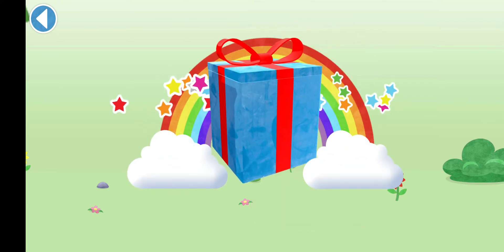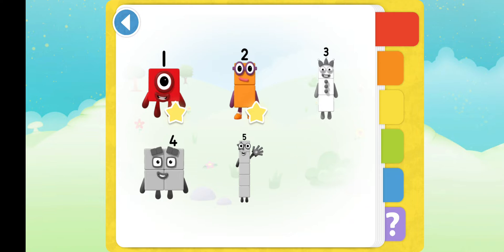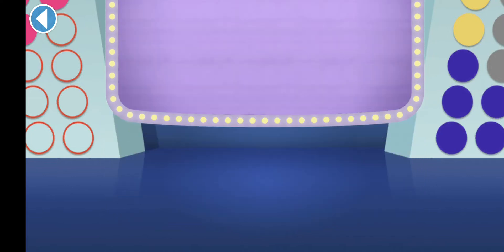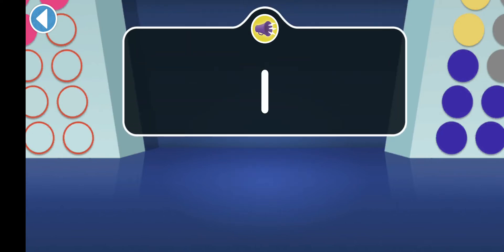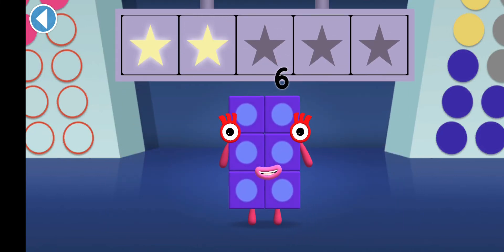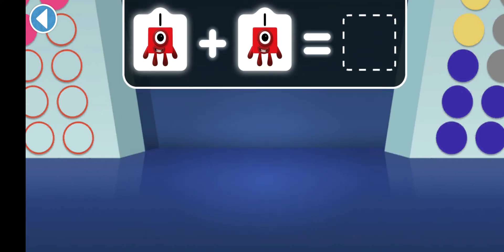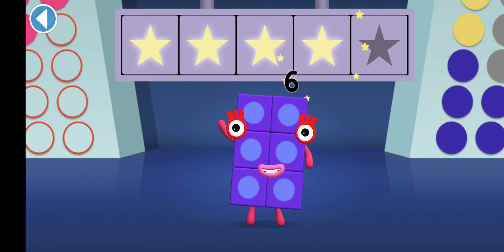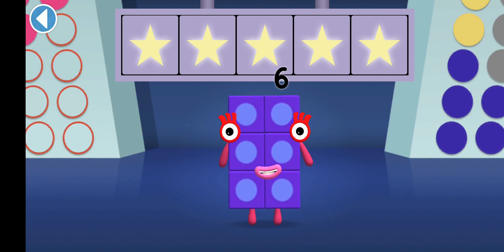Numberblocks World Ep. 4 - Learn numbers by solving a quiz - Android Gameplay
Numberblocks World
Learn numbers by solving a quiz

Android Gameplay